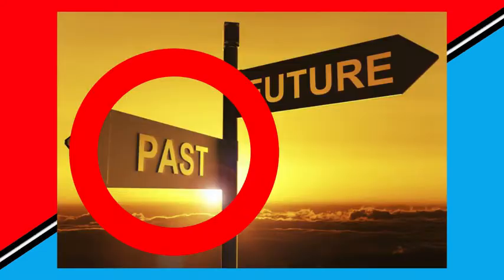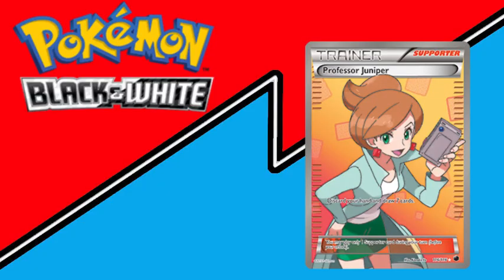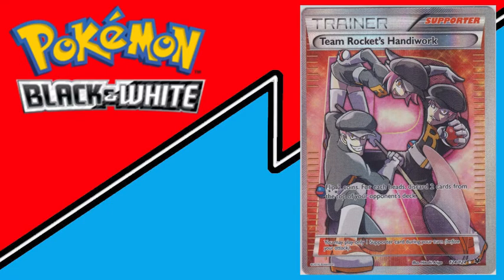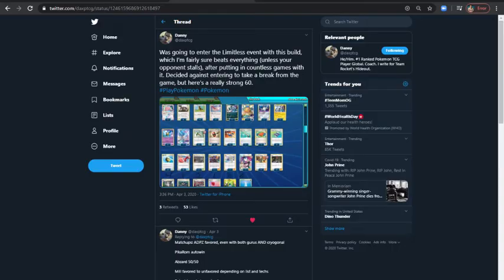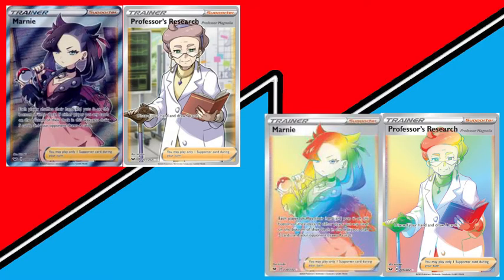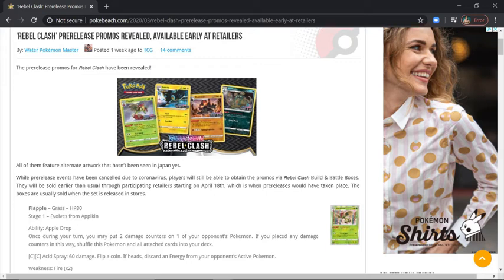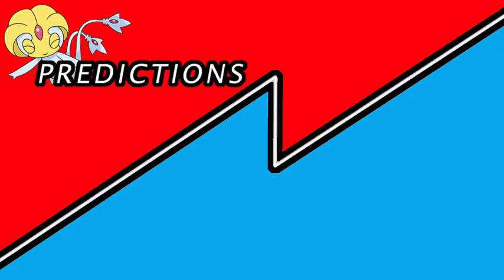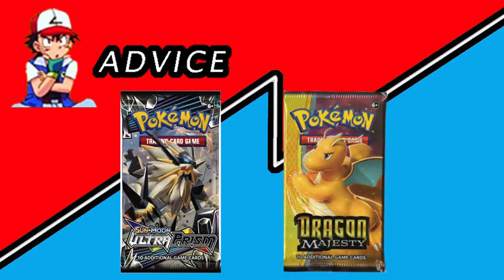Which Supporters Should You Buy? || Building Support, April 2020 || PTCG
How did you like this video? It's my first of this kind, and I enjoyed making it!

Listed below is both the Excel Sheets link that I mentioned in the video that I use to keep track of the prices:

We're mainly a Twitch streamer, so that's how you can find a majority of our content! The rest of the links are posted below.

And remember, we're not very good at video games, but we have a fun time doing it!